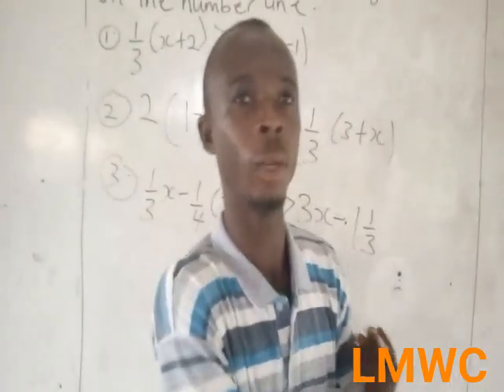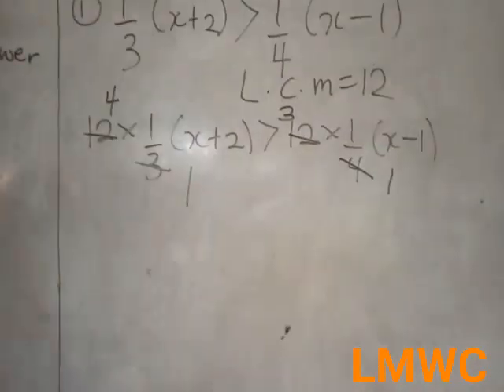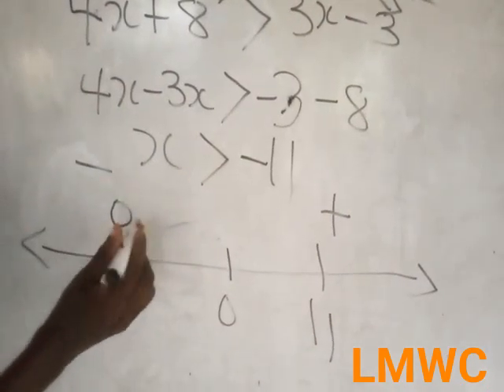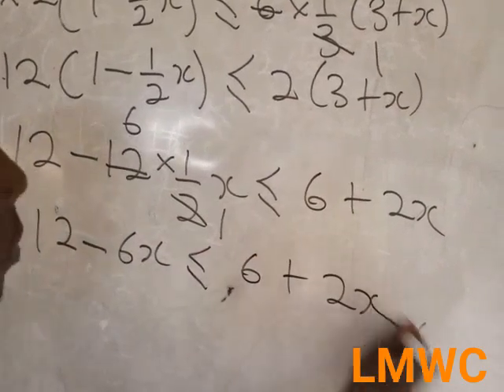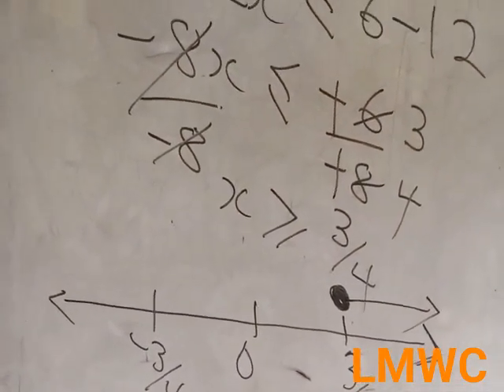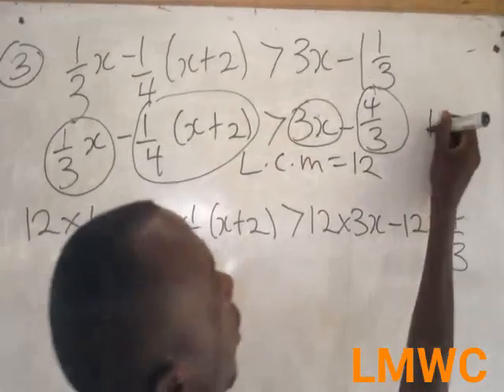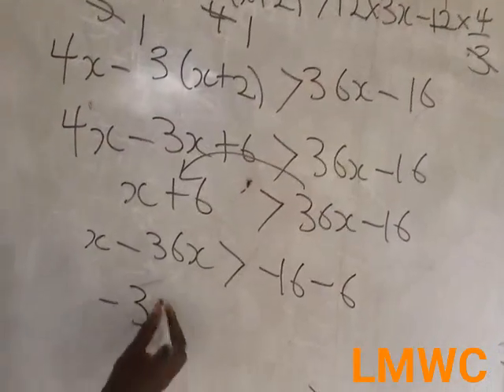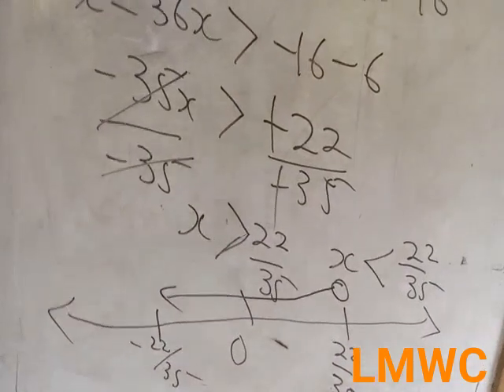Get the concept on Linear Inequality involving Fractions(JHS 2 and SHS 1)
Maths Tutor:Castro.